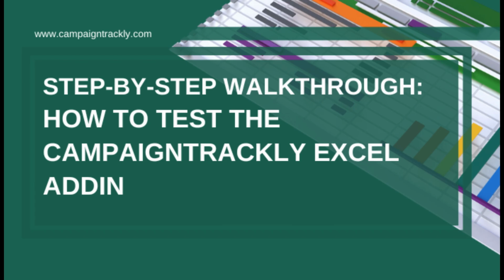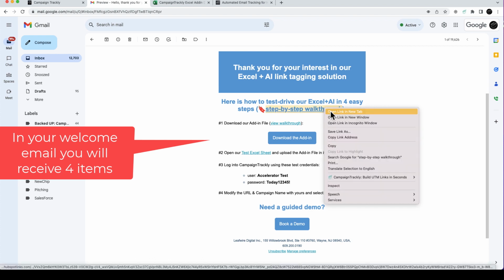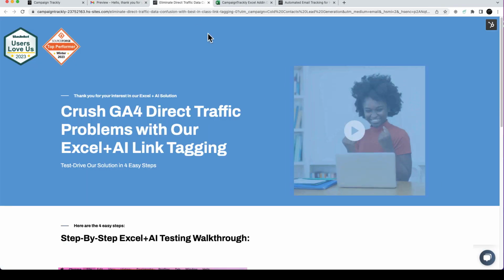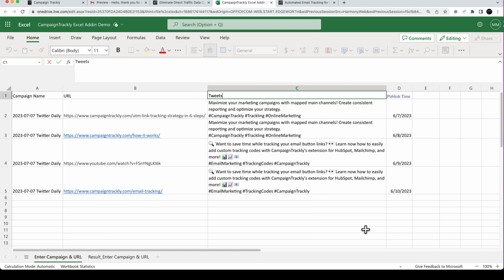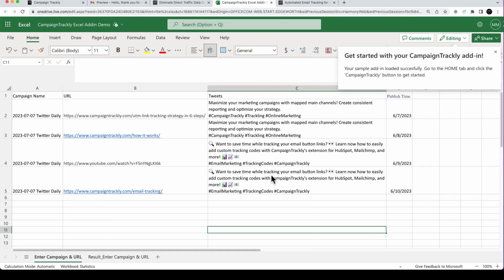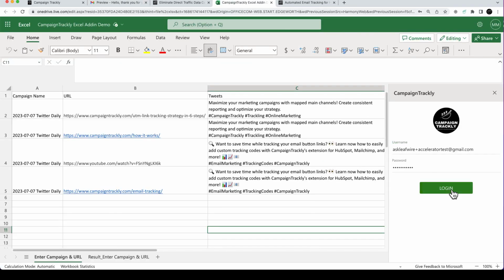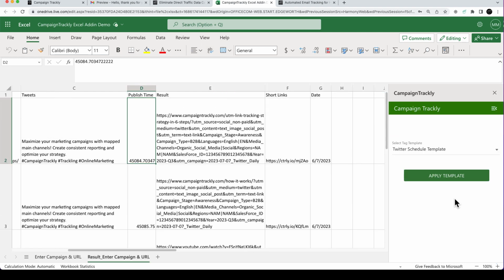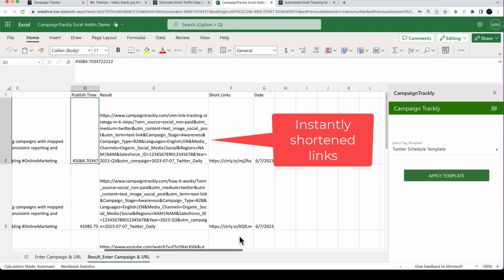CampaignTrackly Excel + AI Link tagging Solution Walkthrough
In this 2-minute video we will show you how to easily connect your excel to our CampaignTrackly URL tagging app to fuel productivity, ensure accuracy of reporting data and save time.